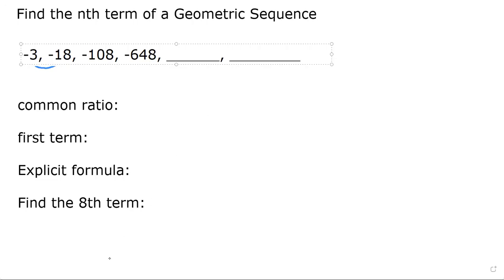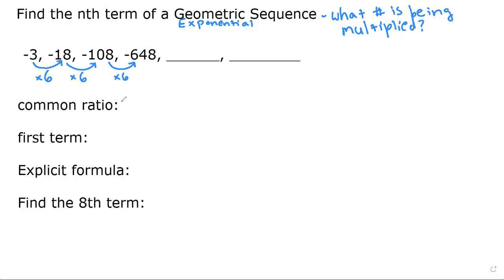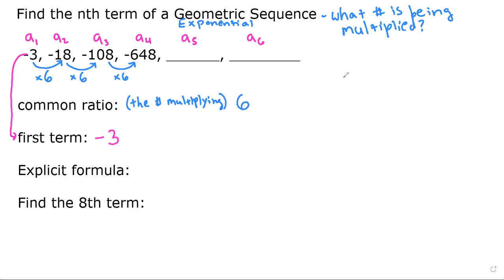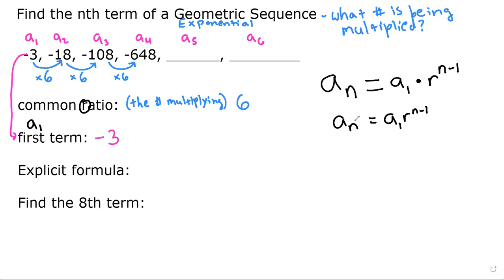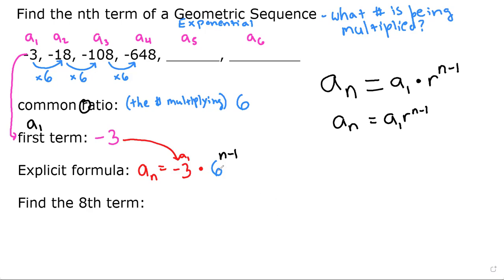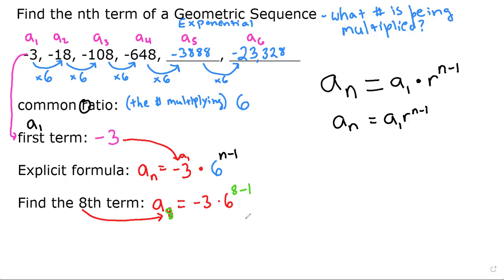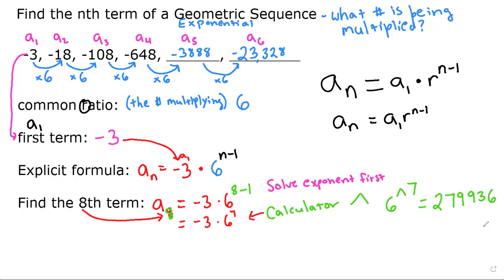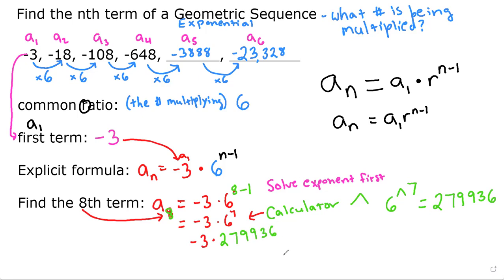IM1 I can find the nth term of a geometric sequence.